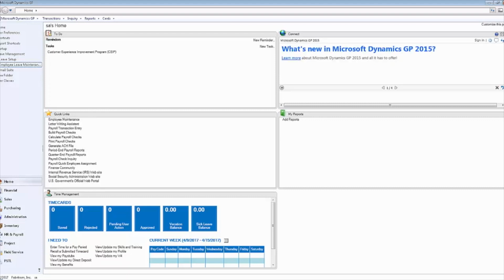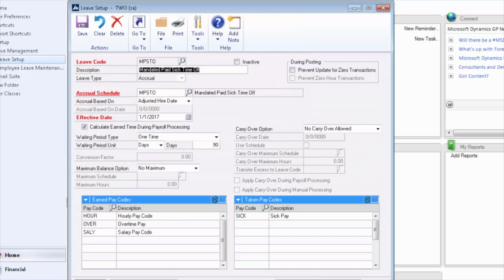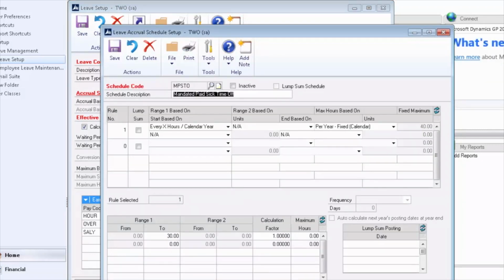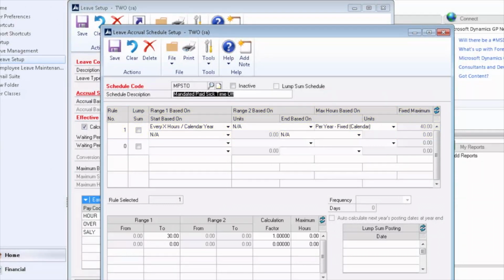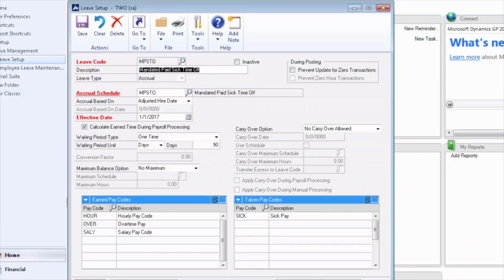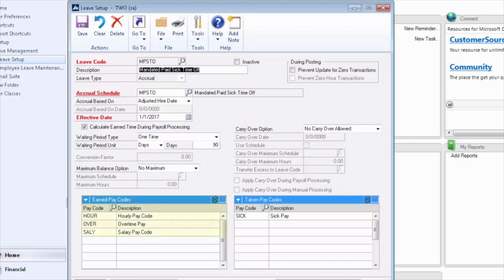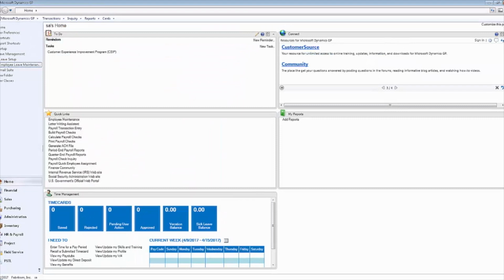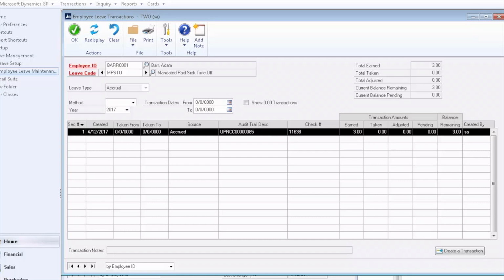Manage mandated paid sick leave in Microsoft Dynamics GP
In this video, we're going to talk about how to administer mandated paid sick time in Dynamics GP. Mandated paid sick time has been around for a little while but it's becoming more and more prevalent. State and local governments are requiring employers to offer paid sick time to all employees, part-time and full-time. The state and local mandated paid sick time laws are very similar.

In this video we're going to show you a common scenario for setting up the paid sick time plans. Let's go to the leave setup window and select our mandated paid sick time off plan. We have our mandated paid sick time off leave code set up to demonstrate the various mandated paid sick time plans that exist.

Such as, California paid sick time in the State of California, City of Seattle, City of Portland, City of San Diego, New York City, etc. This is set up as an accrual type we're going to drill into our accrual schedule now you'll see that this particular window has a feature that enables us to easily configure the mandated paid sick time accruals. Most mandated paid sick time laws require that you pay and employ one hour of paid sick time for every 30 hours that they worked. In this accrual schedule we have an option to set it up for every X hours per calendar year.

So, as we set up our accrual schedule we've selected that option, we have a per calendar year maximum set to 40 hours and below all we have to do is tell it for every 30 hours that the employee works, offer them one hour of paid sick time and it will accrue that time for them. Throughout the rest of the accrual schedule and leave code set up, you will see that we can initiate hour waiting period which means that we can start accruing right away but not make the balance available to the employee for 90 days which is the rule in most mandated paid sick time plans. We can also enforce any maximums on it as well as carryover limits, which vary from plan to plan. Below we have our earned pay codes, which are hours that contribute towards at 30 hour threshold; as well as the pay code that's used to take time from the paid sick time plan.

Once we set this up we can assign it to an employee and as you can see we have it set up for Adam Barr, but not much really changes from employee to employee, so it's very easy setup. We can see some employee specific information on the right hand side of the screen. Now all we have to do is process payroll and let the system do the work for us and it will calculate how much time the employee accrues each pay period. We can also view detailed information about this employee and their paid sick time off plan as we look at their leave summary. We can also drill into individual transactions. As you can see this employee has earned three hours in the last pay period so they must have worked 90 some hours and they have a balance remaining of three hours, which can also be displayed on the employees pay stub.